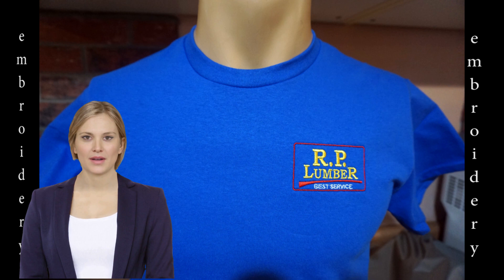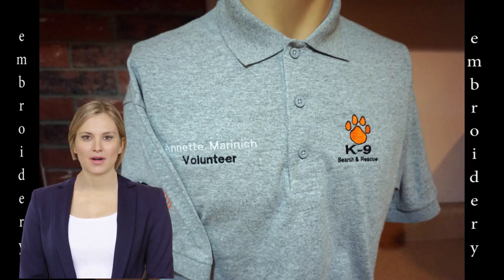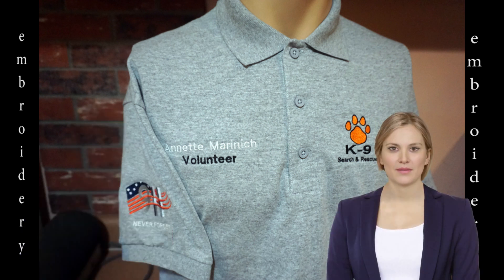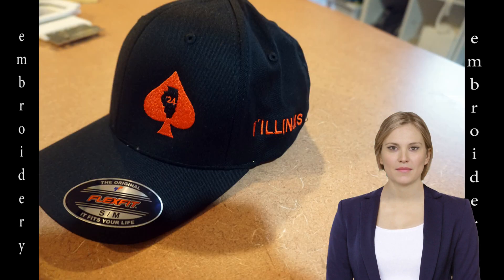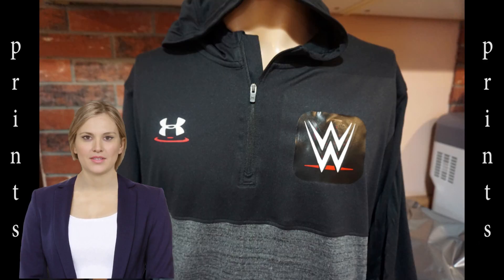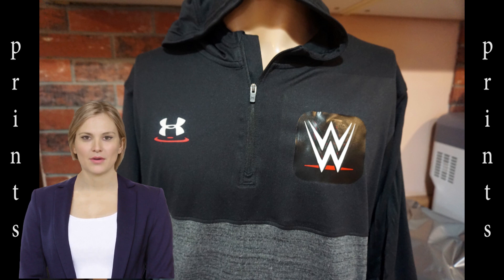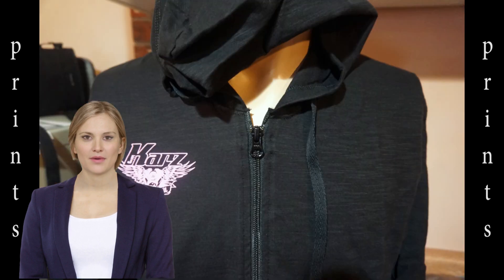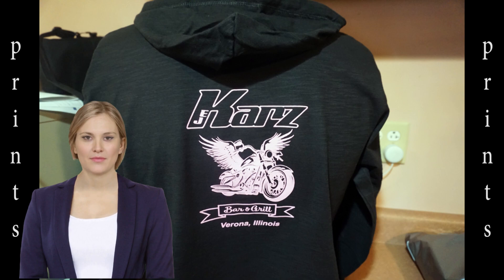Trrx, Hats, And Hoodies Ottawa IL 4 29 24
R.P Lumber has a logo embroidered on a t-shirt. Another polo has a name embroidered, as well as the logo for the K-9 Search And Rescue Unit in North Central Illinois. The Illinoois Veterans Motorcycle Club has a design with the stae's outlin within a red spade. It also has lettering along the bottom of the left side. We rescued a shirt from oblivion py putting a transfer over an unwanted design. A hoodie for EJ Kars has a logo on the right side, and a full back graphic with lettering.